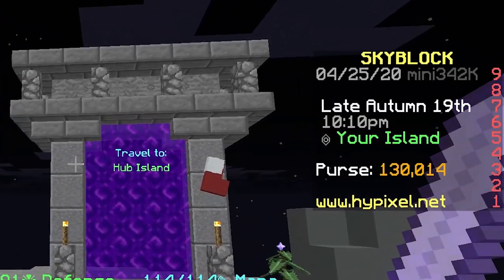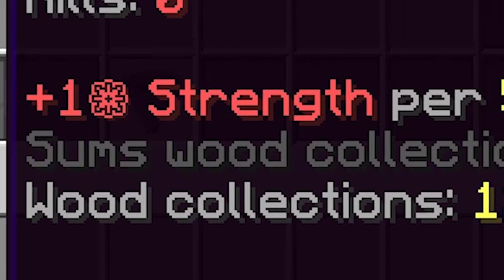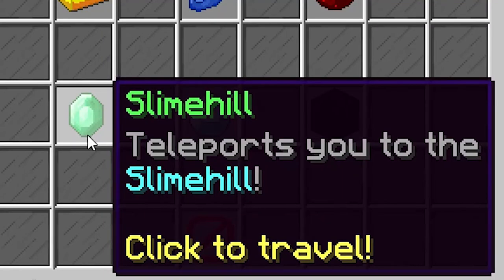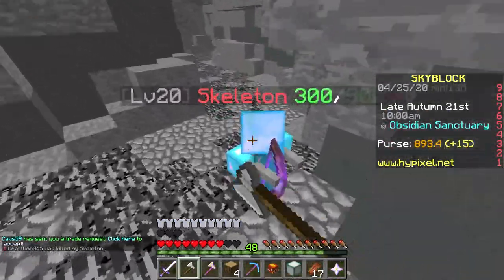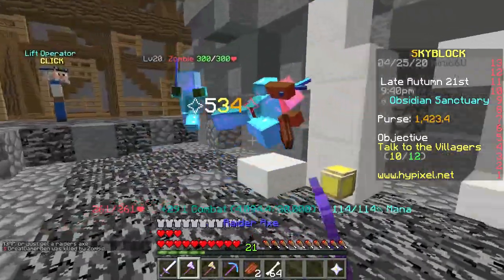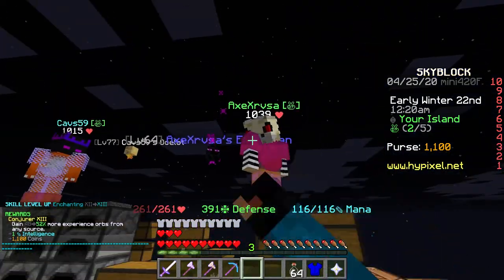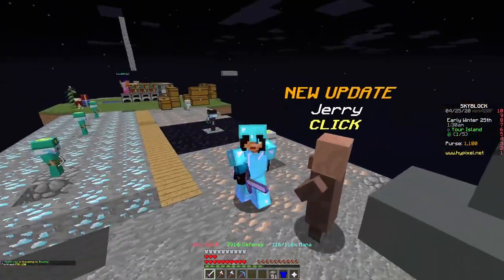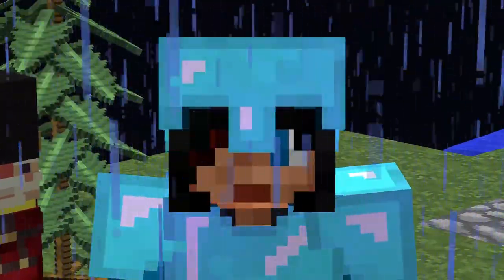how I maxed out The Raiders Axe on Hypixel Skyblock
In todays episode, I buy The Raiders Axe, and I fully enchant it to be the best on the server!

+ IGN: jtom4000